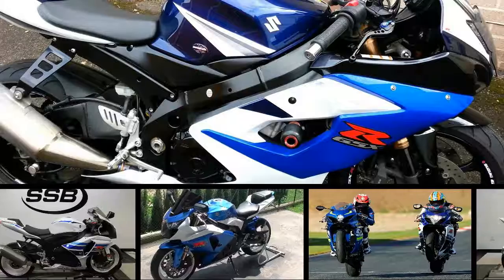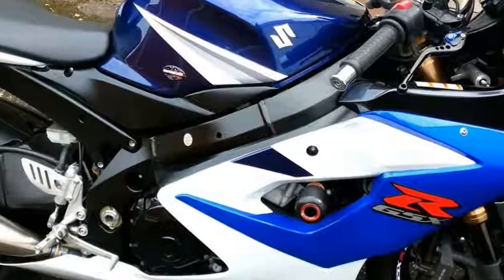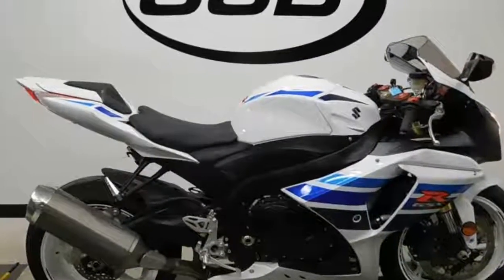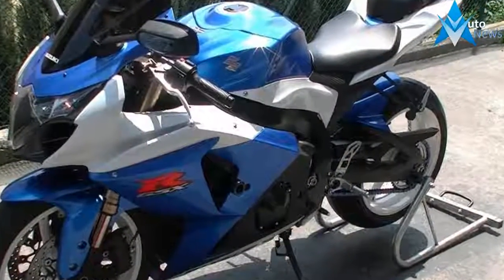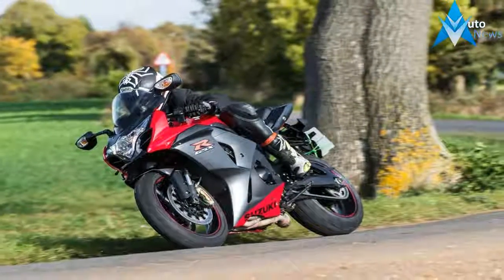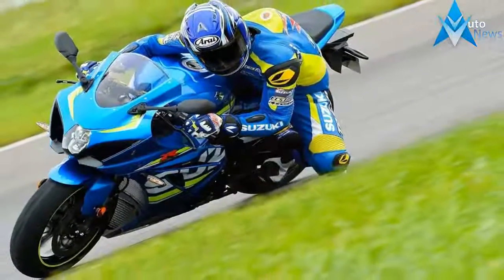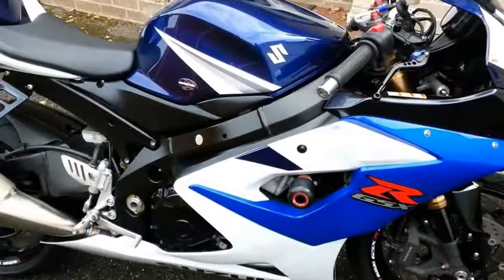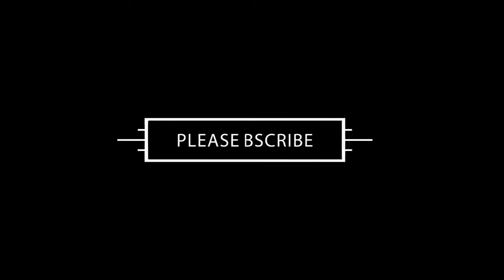WOW AMAZING !!! The Best of Suzuki GSXR1000 Longterm Report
WOW AMAZING !!! The Best of Suzuki GSXR1000 Longterm Report - Auto News